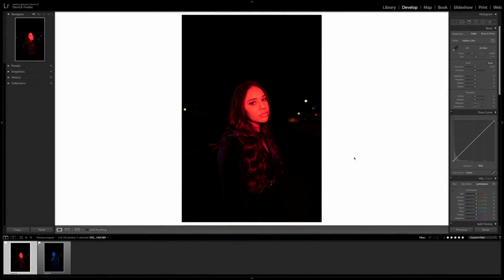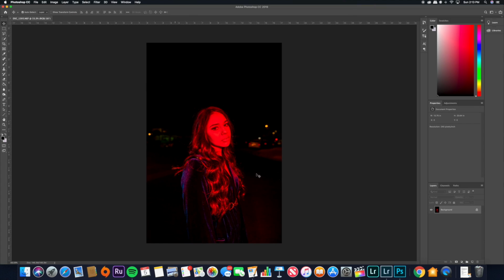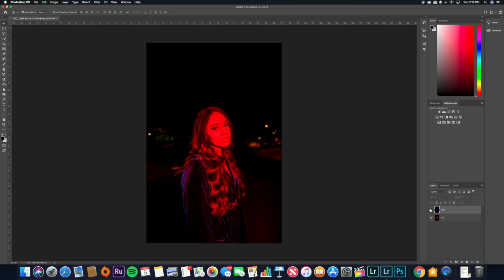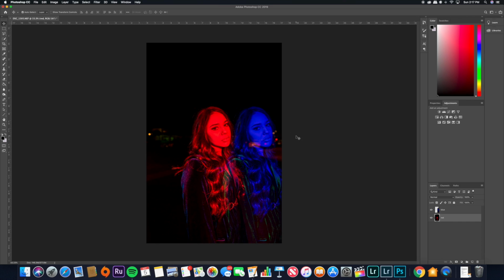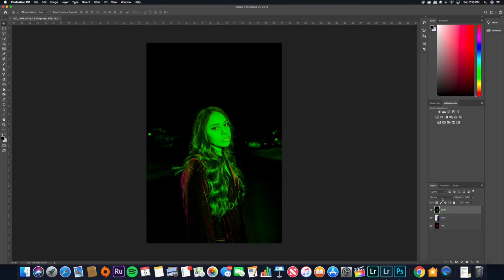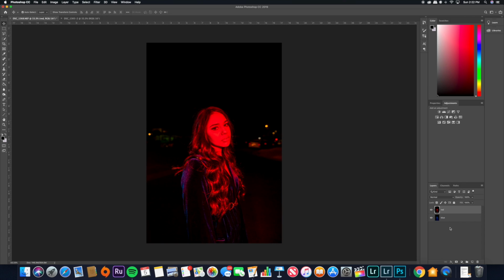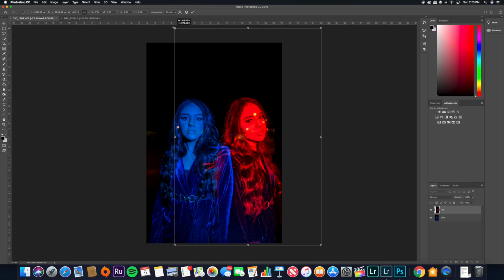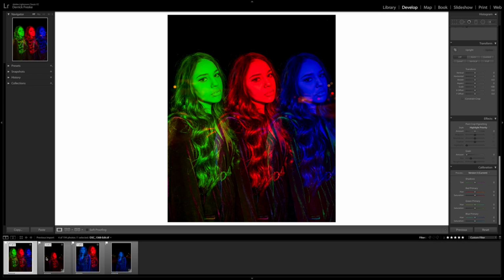How to Create Dazzling Lighting in Your Photos for International Day of Light | Adobe Lightroom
Follow along with Derrick Freske's lighting tutorial as he takes you behind the scenes of his photo editing process using Lightroom and Photoshop.

For more of Derrick’s tips, tricks, and advice, read the full interview with him for International Day of Light